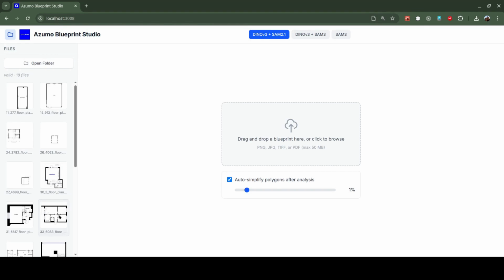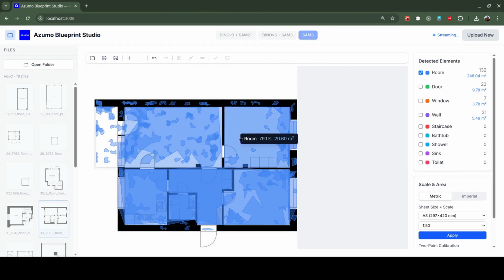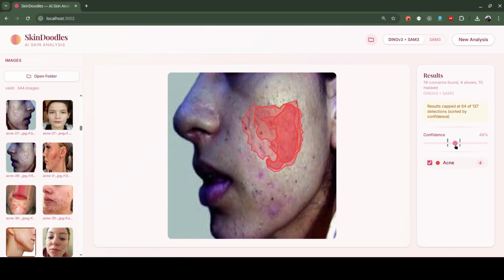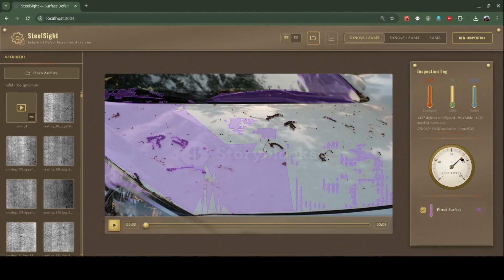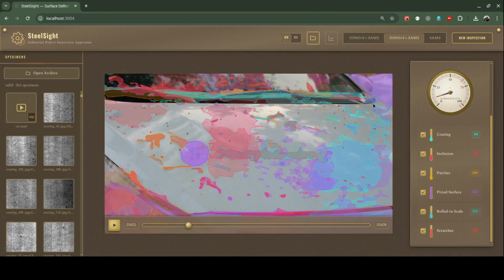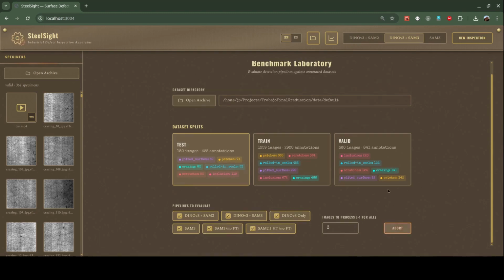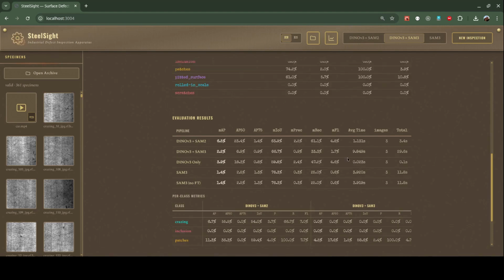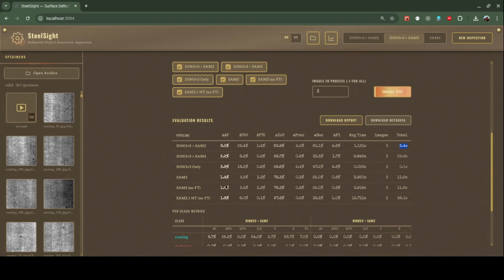AI Computer Vision Apps — Construction, Dermatology & Manufacturing Demos | Azumo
See how Azumo's computer vision tools handle blueprint analysis (construction), skin condition detection (dermatology), and steel defect inspection (manufacturing)—all built on the same DINOv3 + SAM 3 architecture with industry-specific fine-tuning.

This 9-minute walkthrough includes side-by-side benchmarks comparing F1 scores, precision, and recall across pipeline configurations.

00:00 — Platform overview
00:40 — Blueprint Studio (construction)
02:00 — SkinDoodles (dermatology)
03:28 — SteelSight (manufacturing defect detection)
05:42 — Benchmark comparison